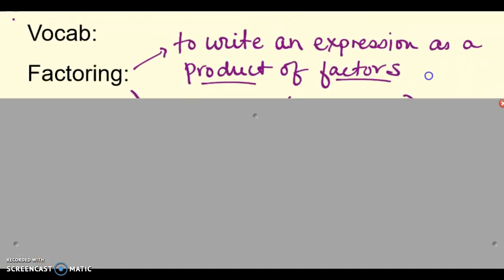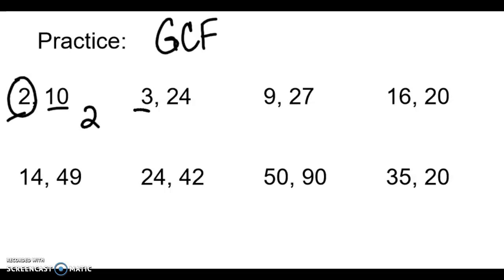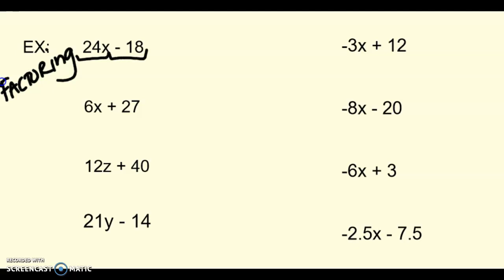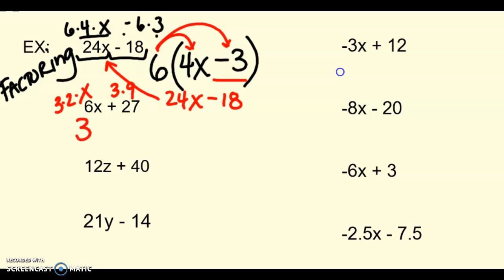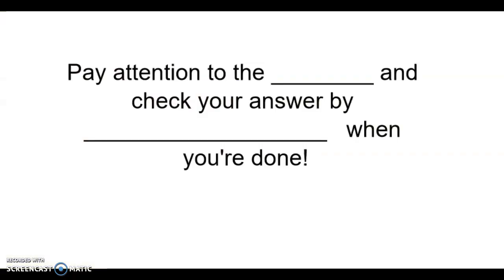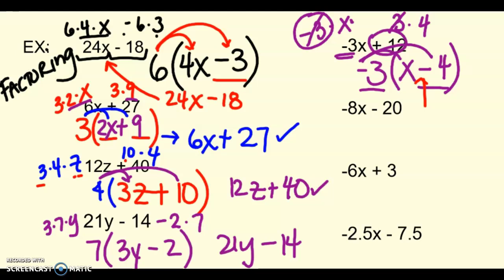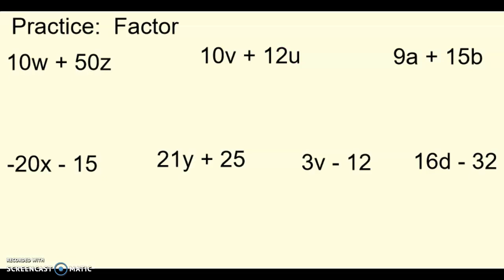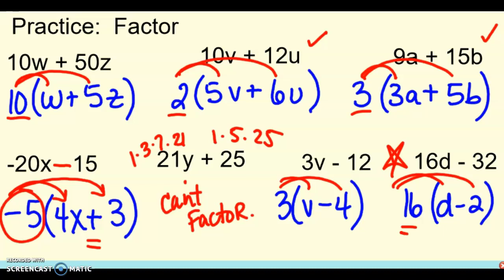Ch 3 Video 3 Factoring revised 2019